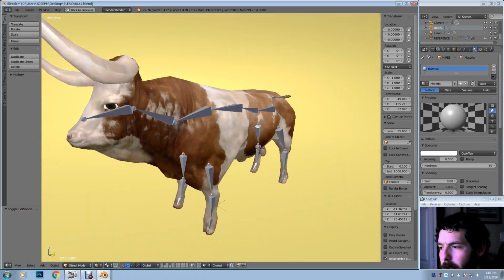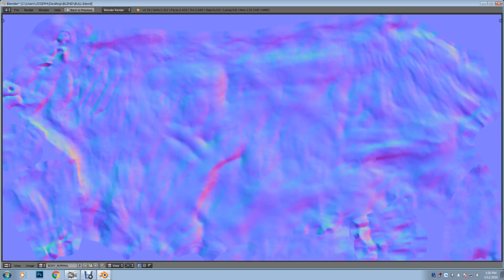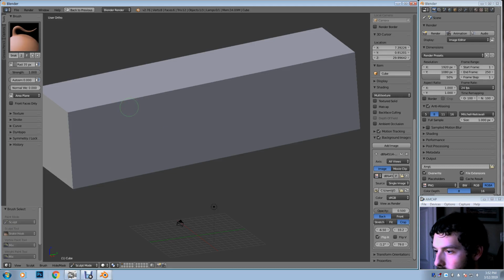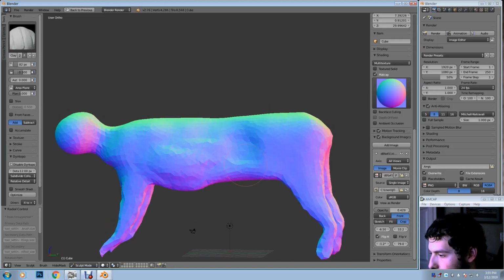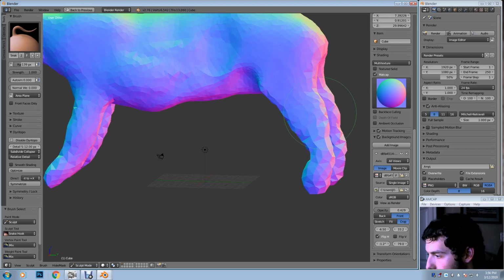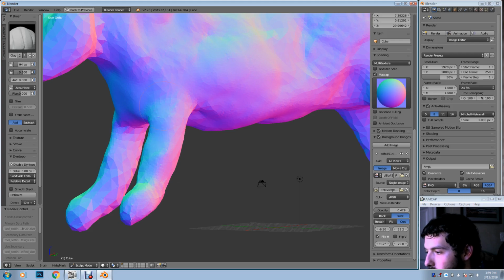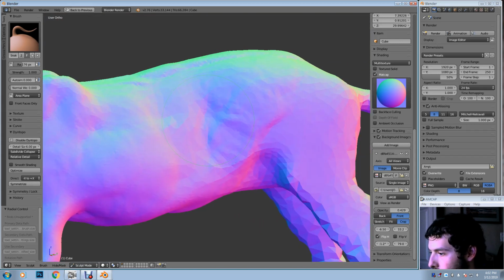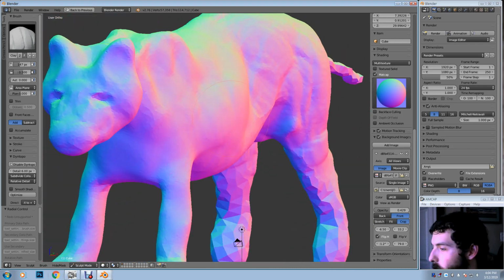How To 3D Modeling Using Blender Series: Tutorial #01 Sculpt Mode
I just made a bull last night and now I need to make a tiger. Any suggestions on zoo, farm, safari animals I will make something if you can provide inspiration.